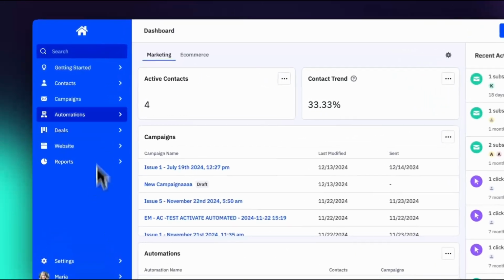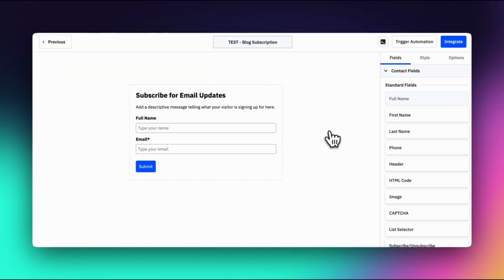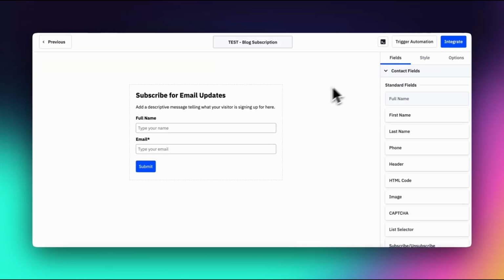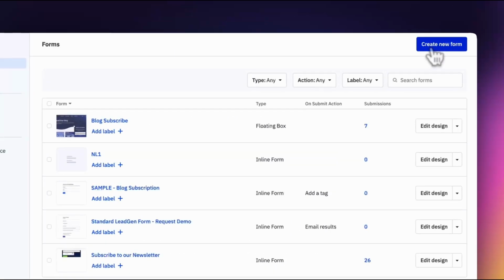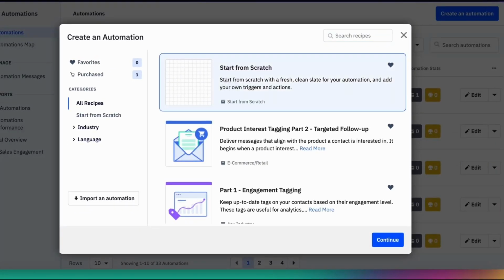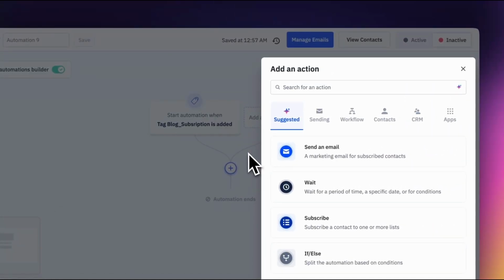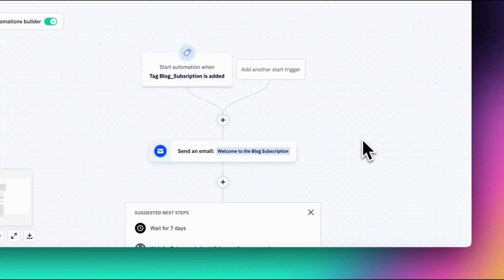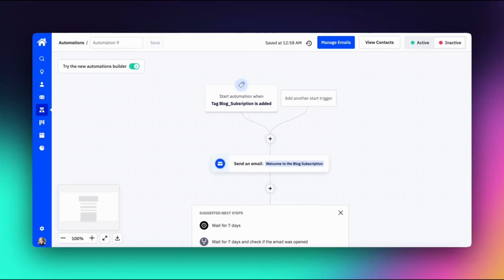How to Set Up A Blog Subscription with ActiveCampaign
In this tutorial, I'm going to walk you through how to set up a blog newsletter subscription using ActiveCampaign—and some advanced automation tips using the FeedOtter integration.